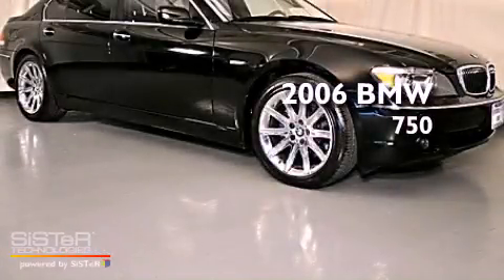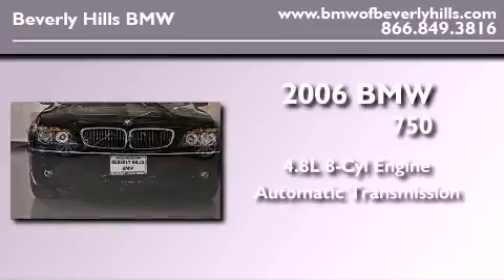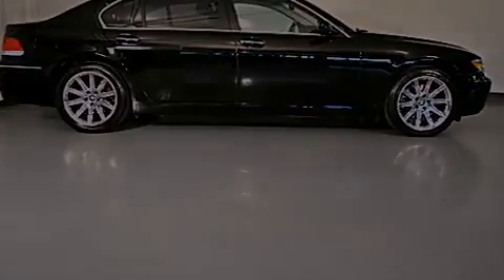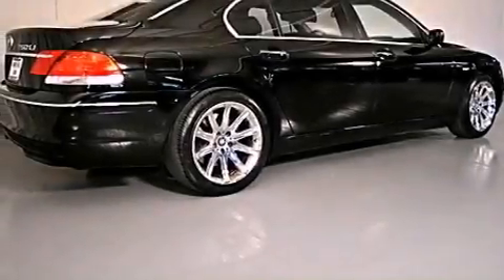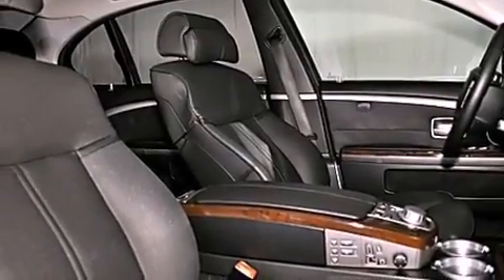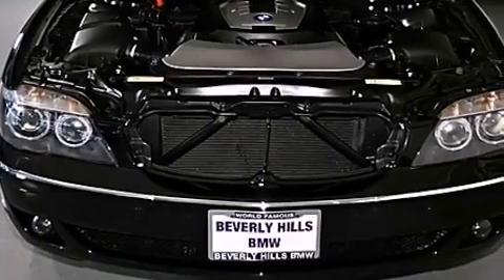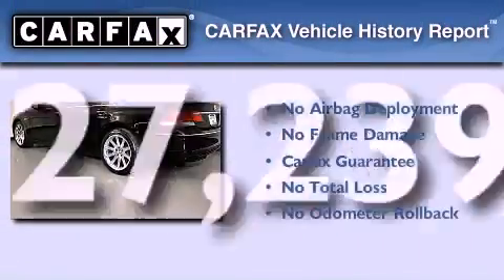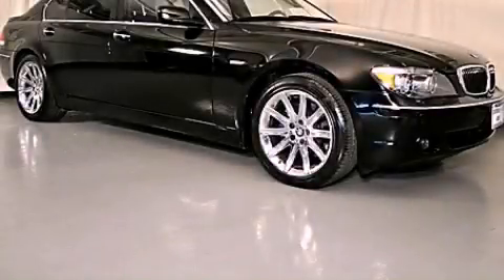2006 BMW 750 Beverly Hills CA 90036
Year : 2006
 Make : BMW
 Model : 750
 Engine : 4.8L V-8 cyl
 Trans . : Automatic
 Exterior : BLKBlack
 Miles : 27,239
 Interior : BLKBlack